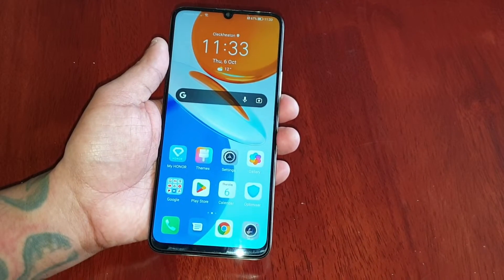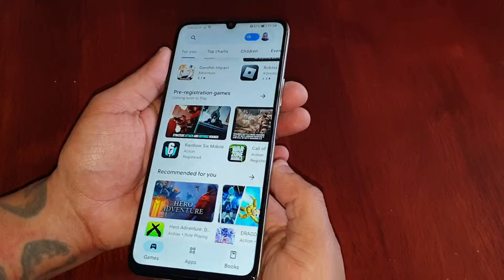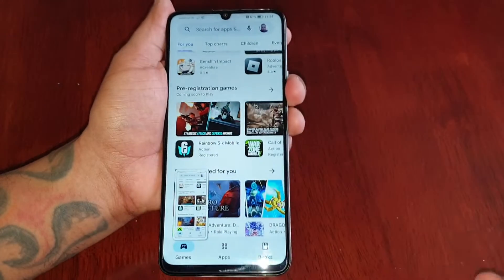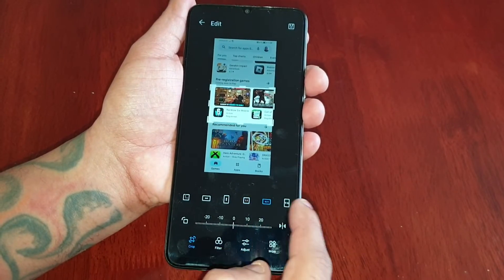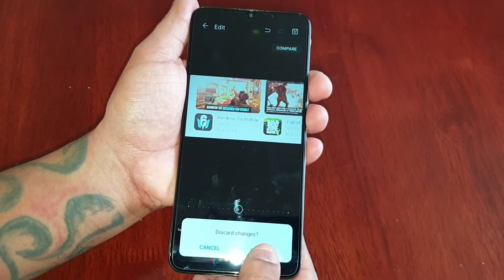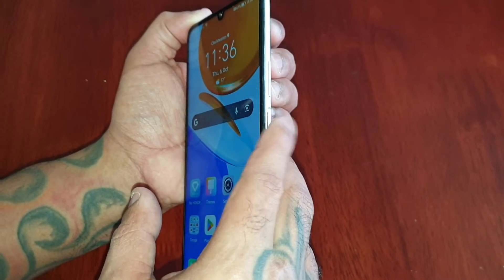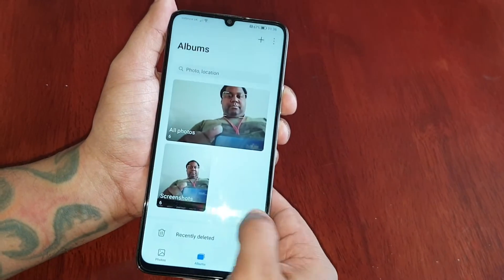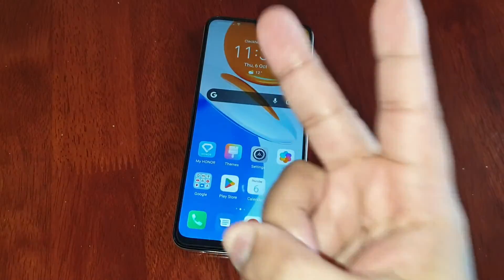Honor X7 How to Take A Screenshot|Capture,Edit ,& Share Them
hey everyone android doctor back again in todays video i will be sharing with you how to take a screenshot on the Honor X7 Android Phone after taking the screenshot you can edit and also share them!!